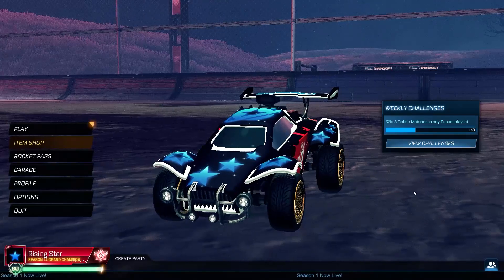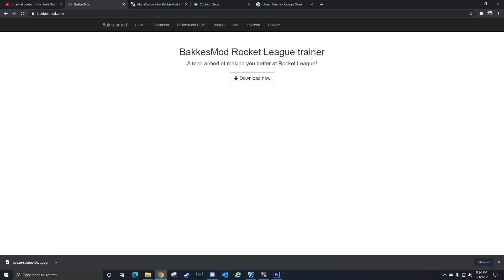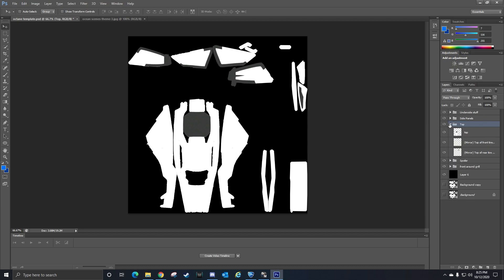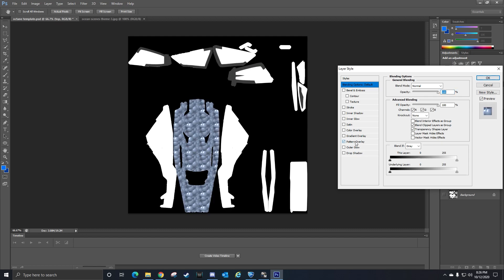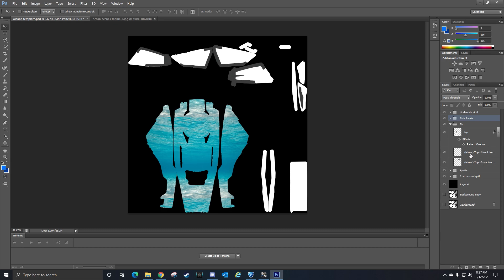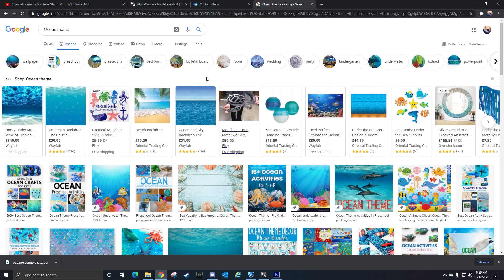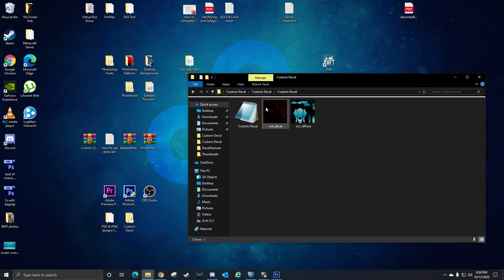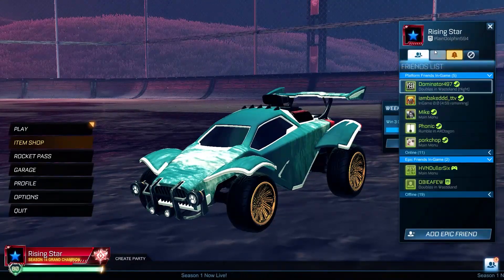HOW TO CREATE CUSTOM DECALS | ROCKET LEAGUE BAKKESMOD TUTORIAL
This is my version of how to create custom decals in rocket league, there are a few other videos out there if you need help but i figured i would add my own flare to it. If you need help or don't understand just comment and i will try to assist you.